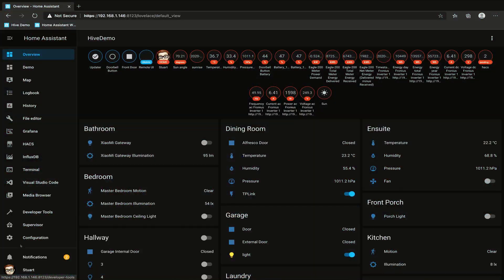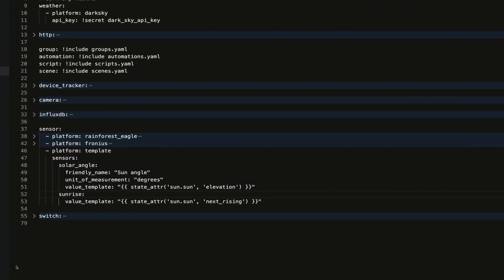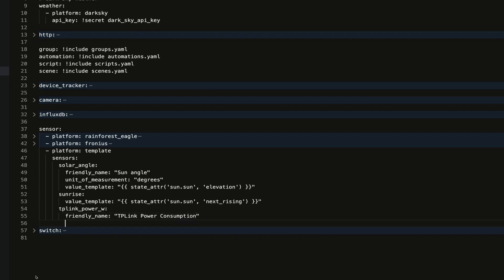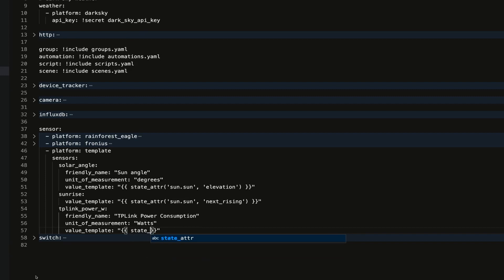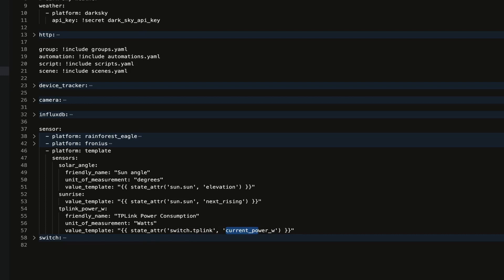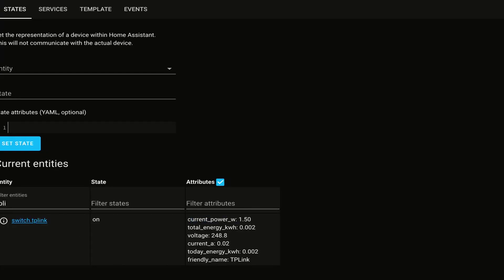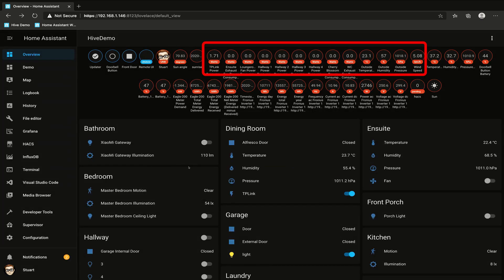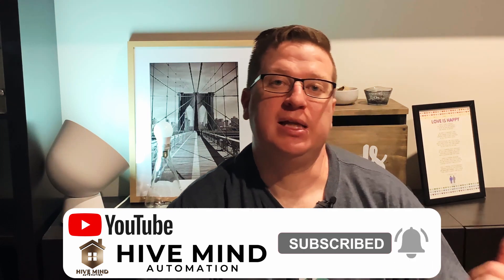Quick Tips Template Sensors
In this Quick Tips Video, we'll create Template Sensors to extract Values from Multi Value Entities in Home Assistant

The Sensors we create in this video will pipe their data into InfluxDB (if it's setup) to be used in Data Visualisation.

#Code to Copy/Paste into your Configuration.yaml

sensor:
  - platform: template
    (name_your_sensor):
      friendly_name: "(name your sensor here)"
      unit_of_measurement: "(unit of measurement)"
      value_template: "{{ state_attr('entity_id', 'attribute_id') }}"

### Time Stamps ###
00:00 - Intro
00:30 - Collecting Details
01:10 - Configuration.yaml
01:38 - Creating the sensor
03:40 - Here's Some I prepared Earlier
04:21 - Results
05:07 - Outtro